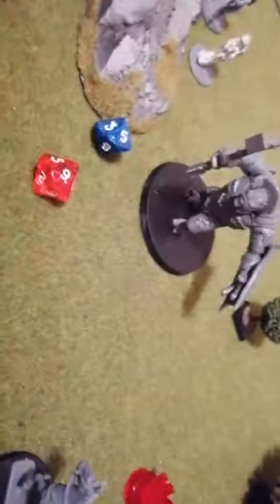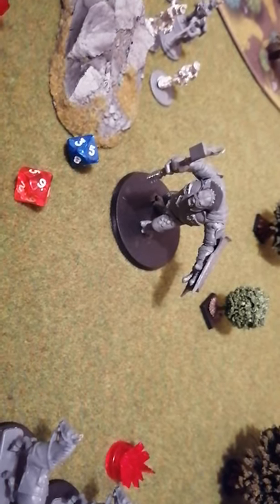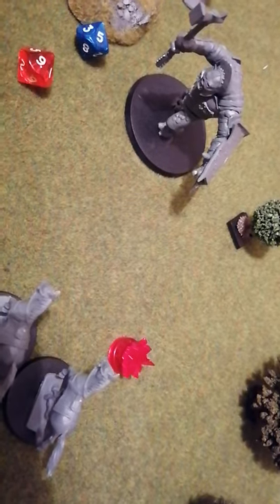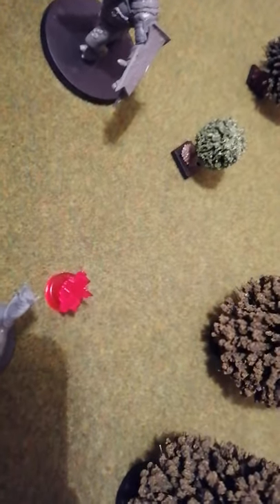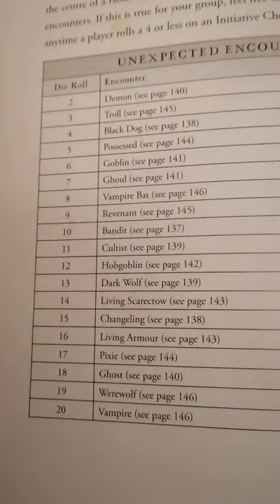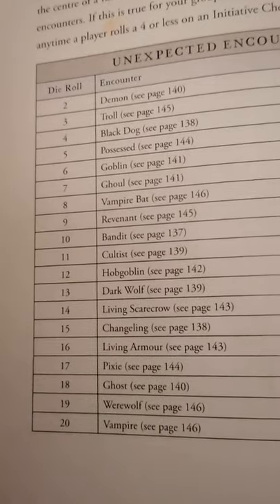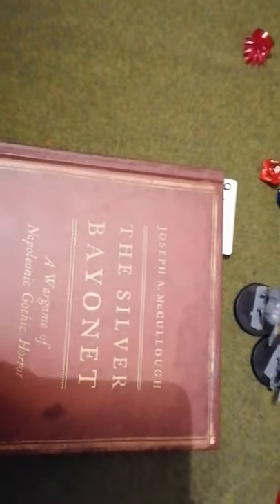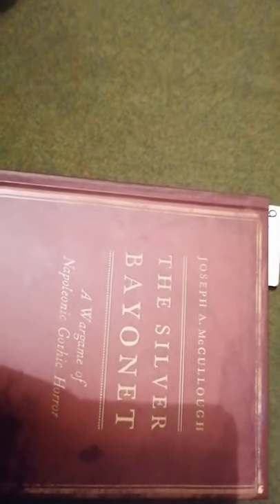Monsters in Silver Bayonet.